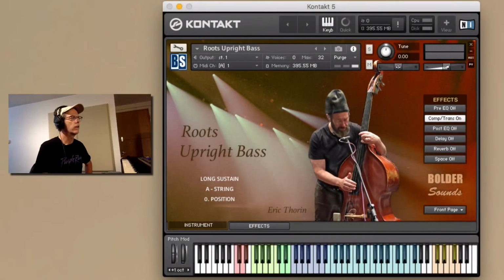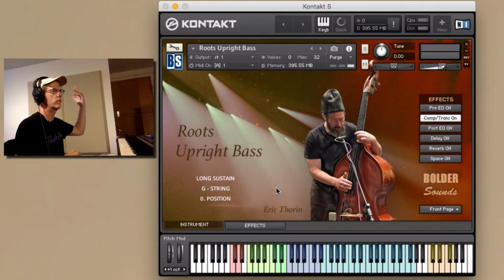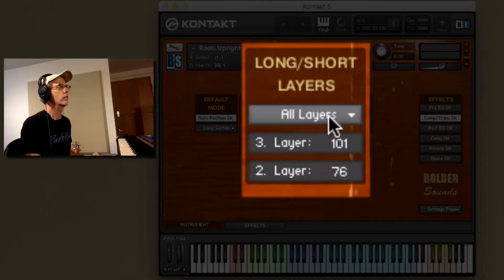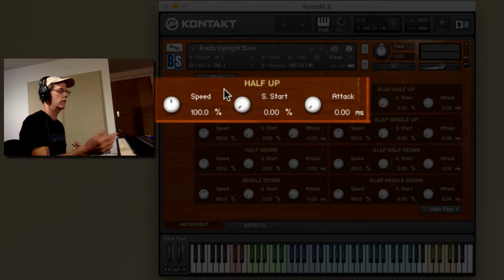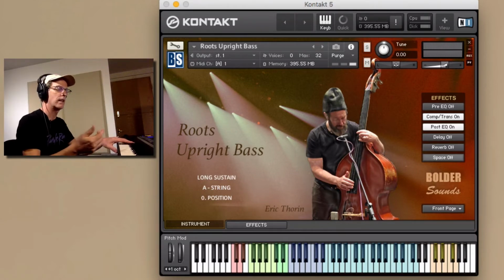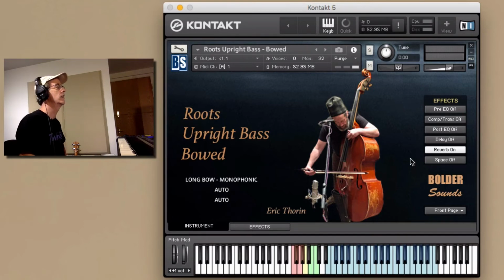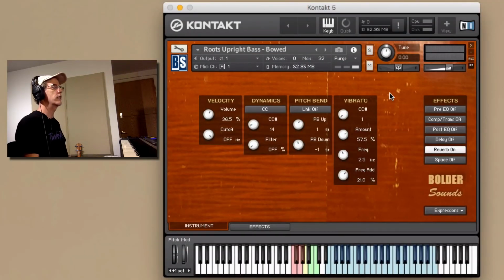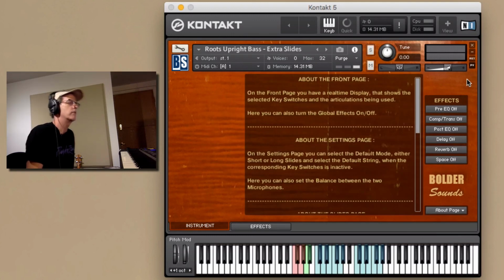Roots Upright Bass Sample Library - Detailed Walk-Thru - from BOLDER Sounds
This is a sample library for NI Kontakt featuring bassist Eric Thorin.  See below for chapter links.

RUB Main Page 1:53
RUB Settings Page 4:41
RUB Expressions Page 16:39
RUB Slides Page 18:51
RUB KeySwitch Page 21:54
RUB About Page 27:09
RUB Effects Page 27:48
RUB Bowed .nki 31:35
RUB Bowed Settings Page 32:54
RUB Bowed Expressions Page 37:13
RUB Bowed Keyswitch Page 38:53
RUB Kncoks .nki 40:14
RUB Extra Slides .nki 42:22
RUB Acknowledgments 45:15